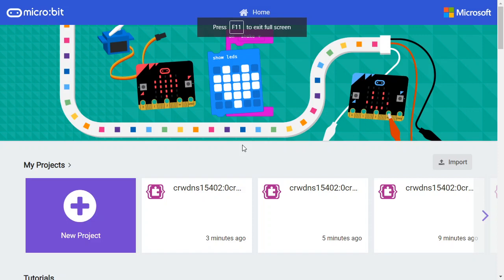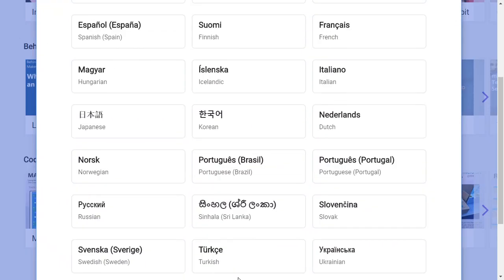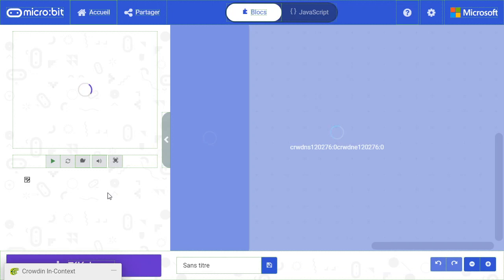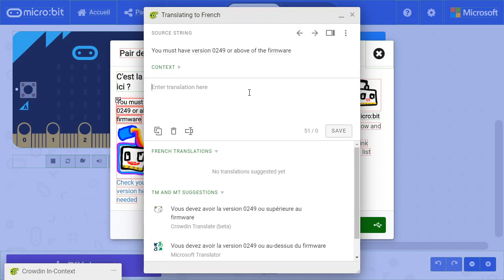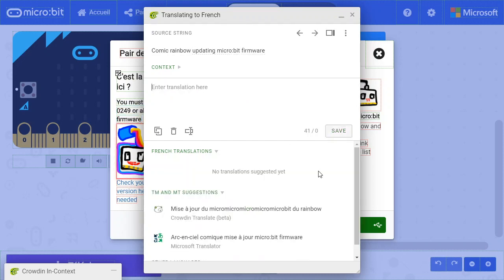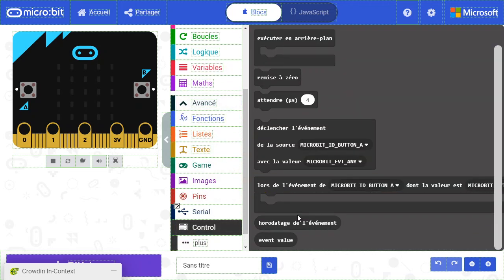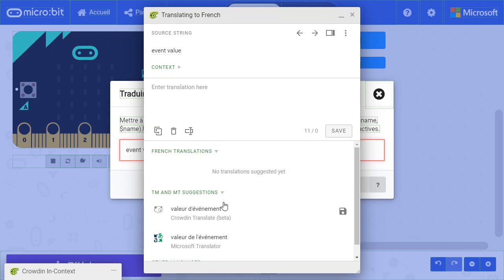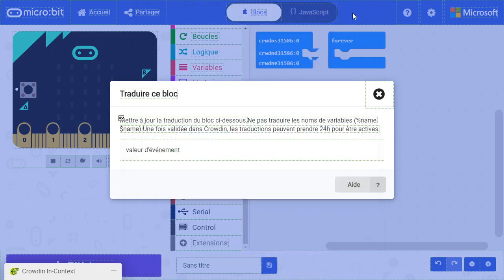MakeCode in context translations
Learn how to translate the MakeCode editors and blocks.